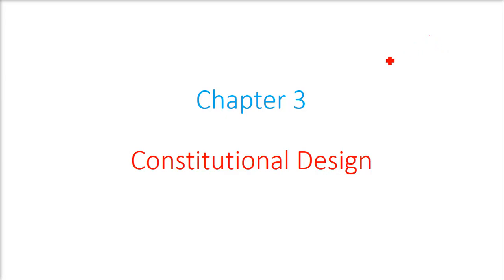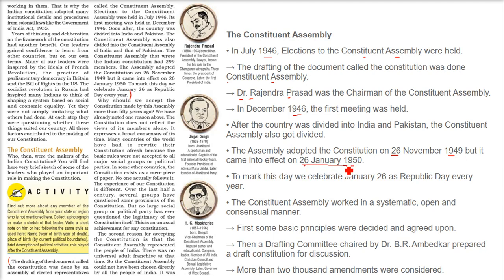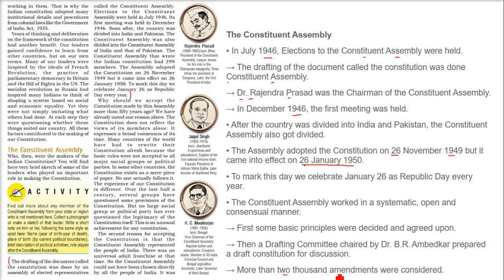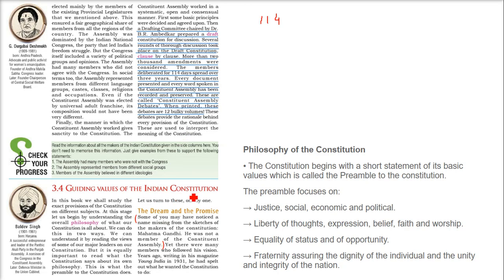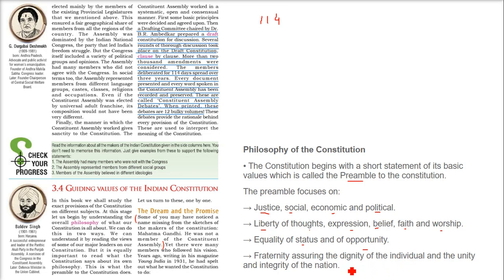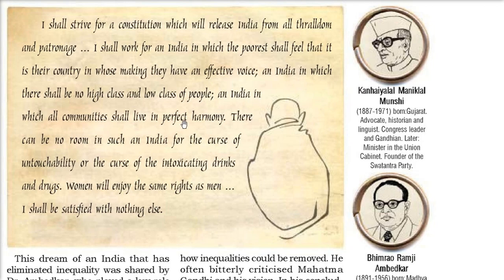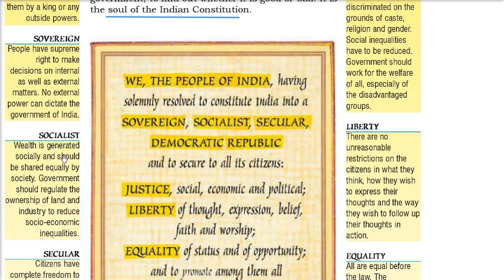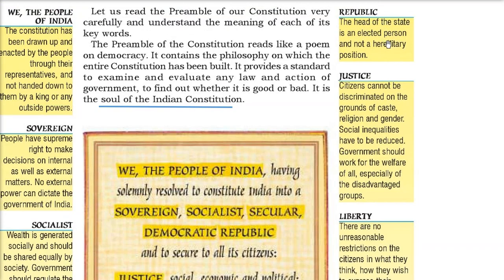Constitutional Design Chapter 3 CLASS 9 Political Science NCERT Part 2